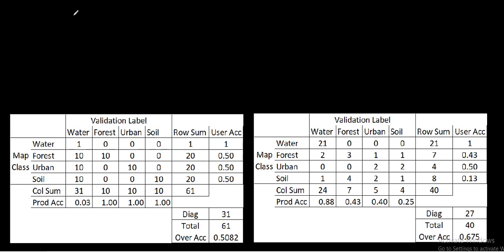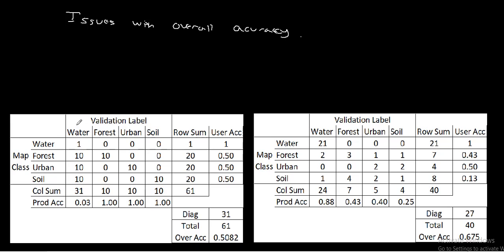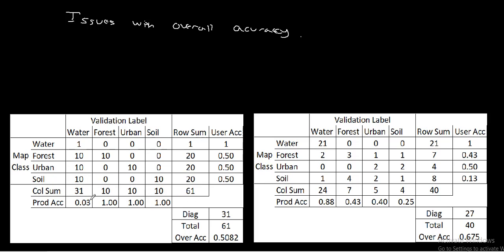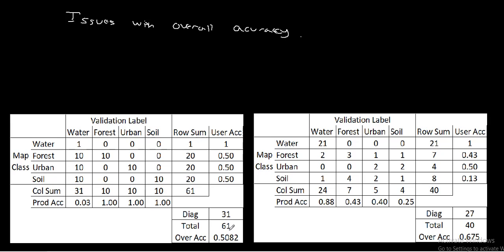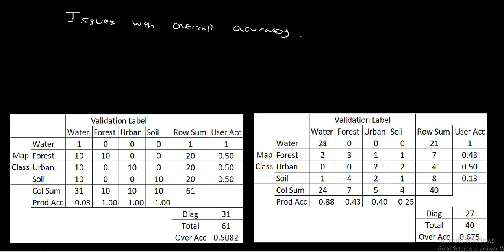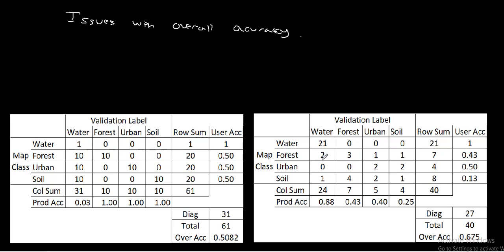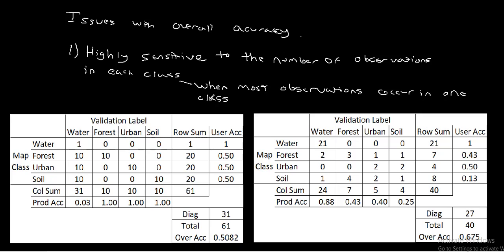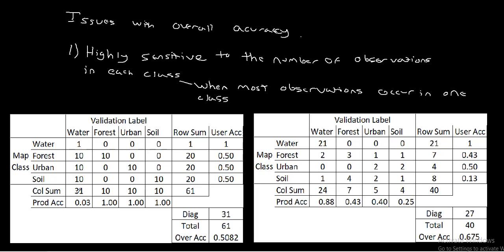Issues with overall accuracy